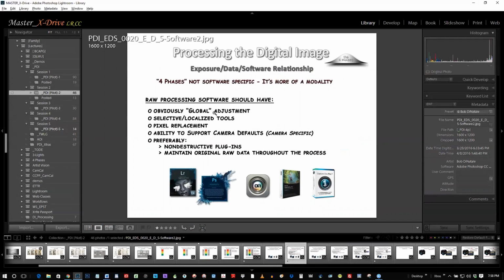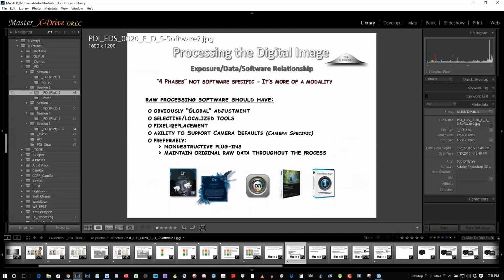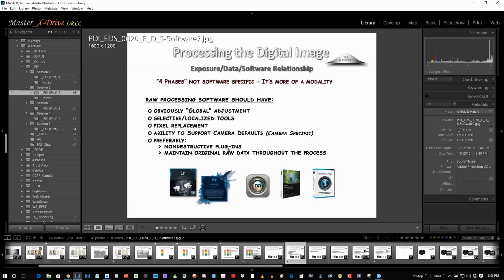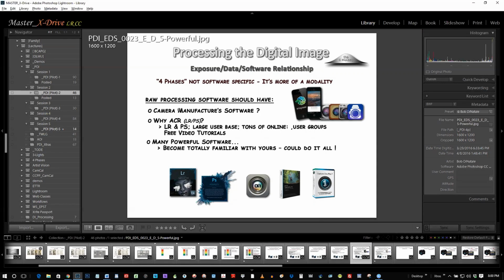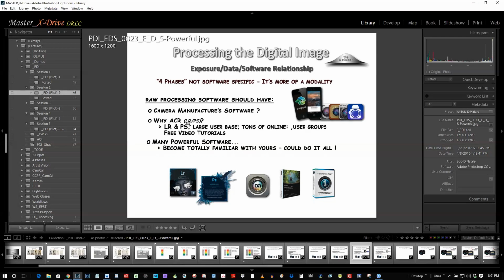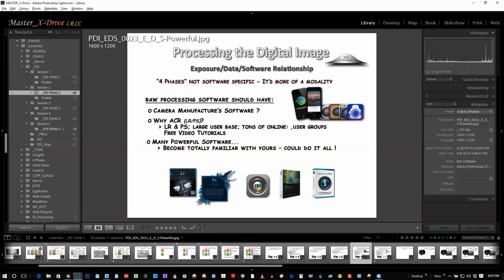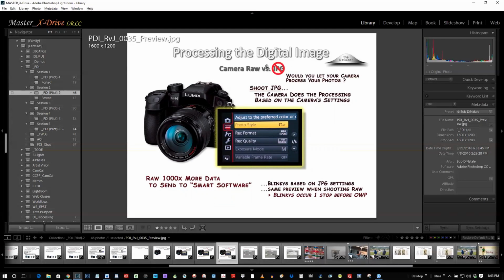PDI Recap Software RawVsJPG